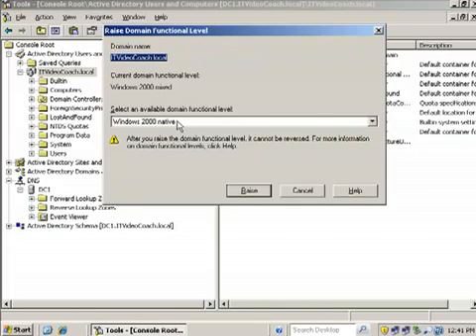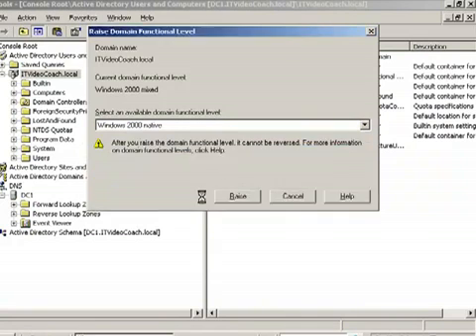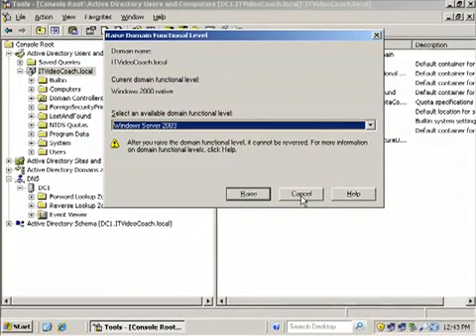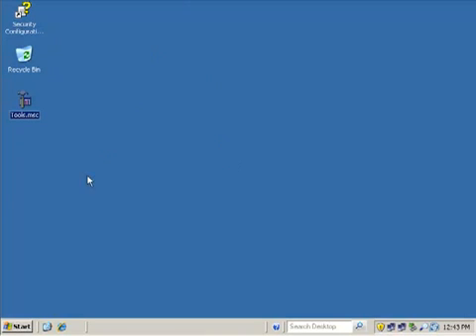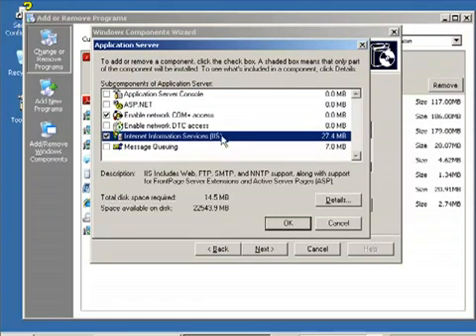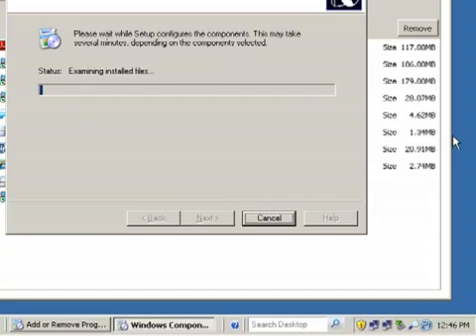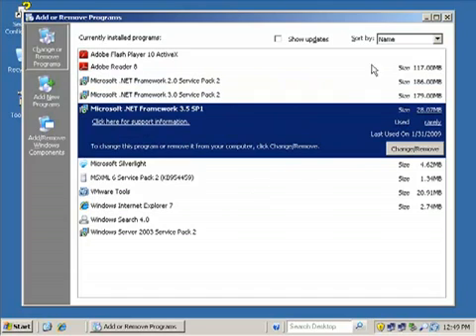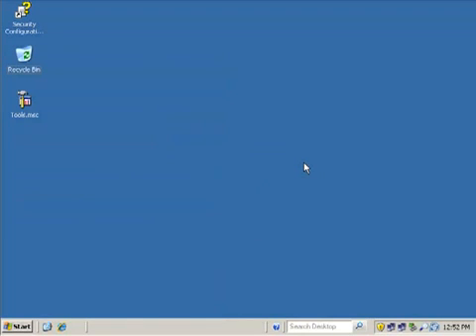Preparing for Installing Exchange 2007 Part 3 of 4 Narrated